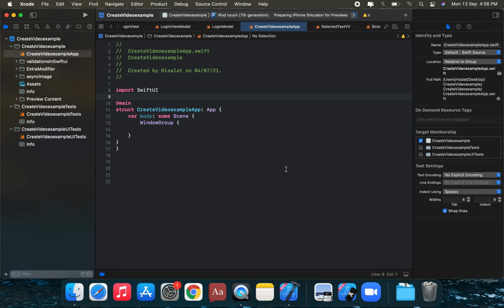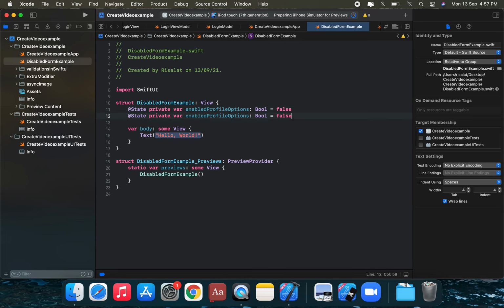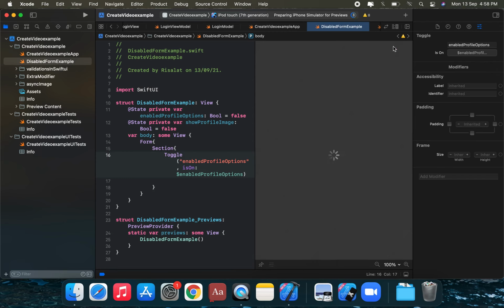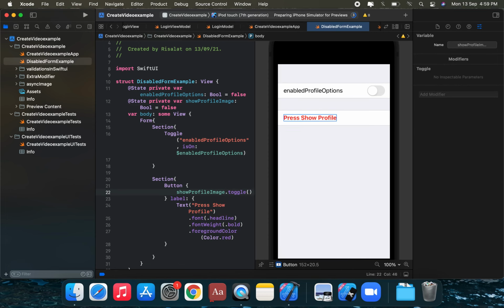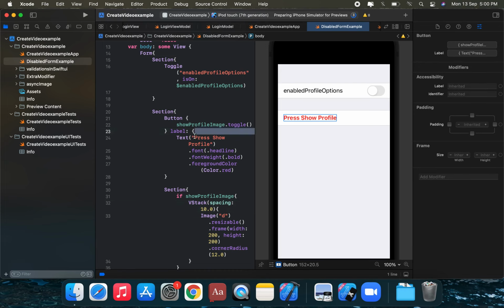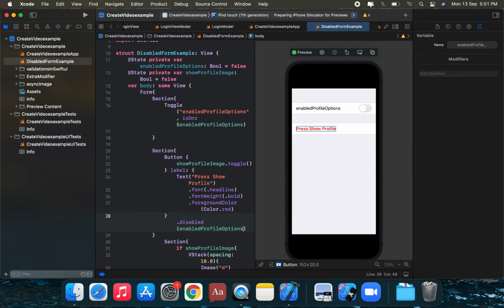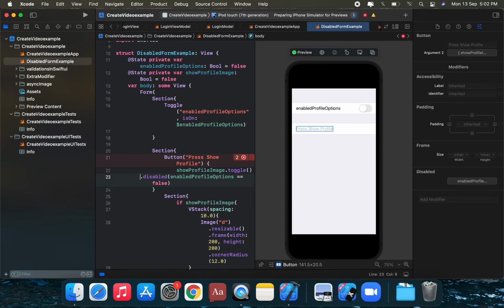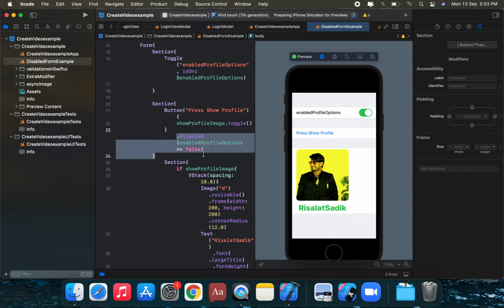How to enabled and disabled elememnt in SwiftUI 3.0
hello,
I want to susbcribes my channel and like my videos.